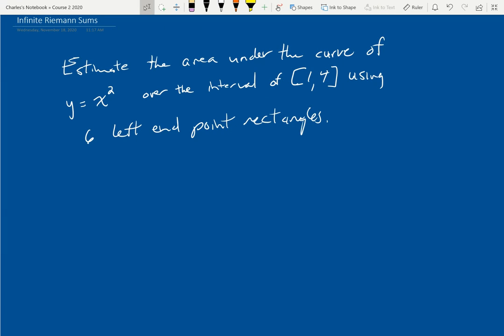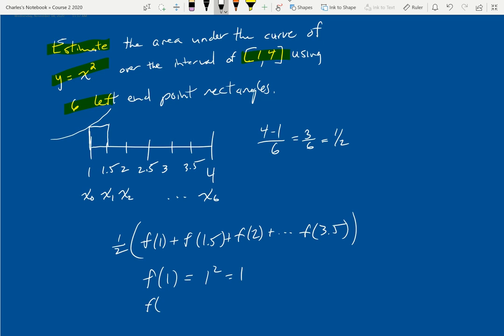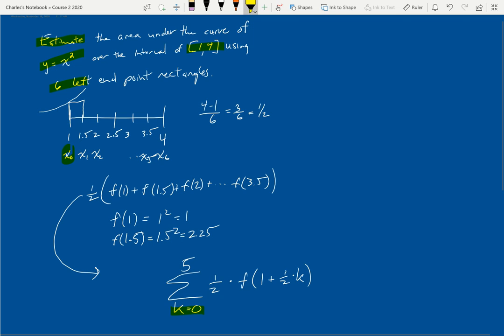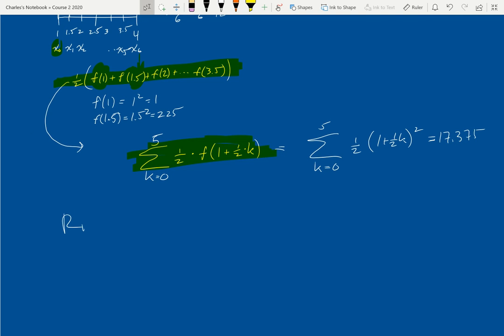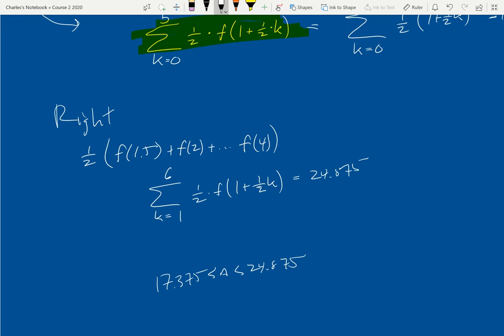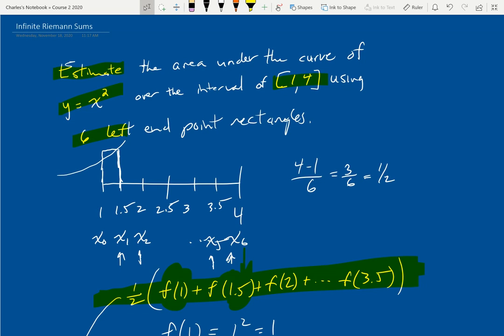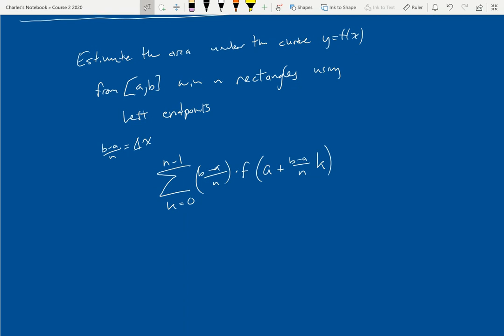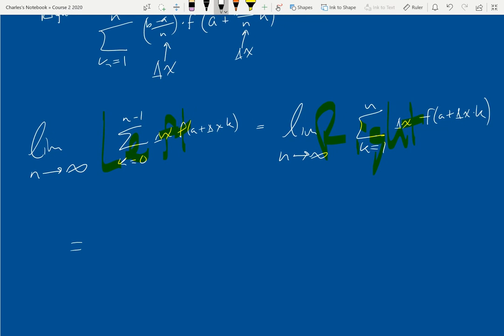Introduction to the Integral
Takes the idea of using a riemann sum to estimate area under the curve and extends it to the concept of an integral and introduces new notation.